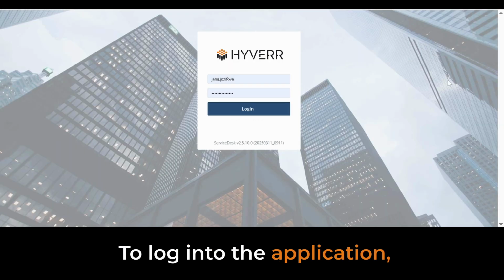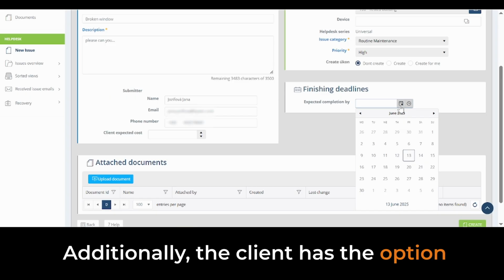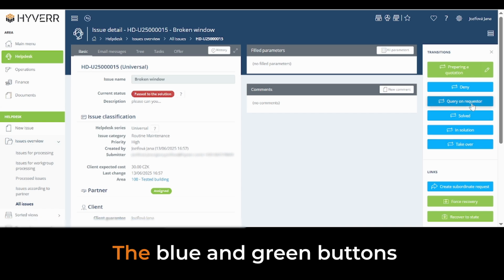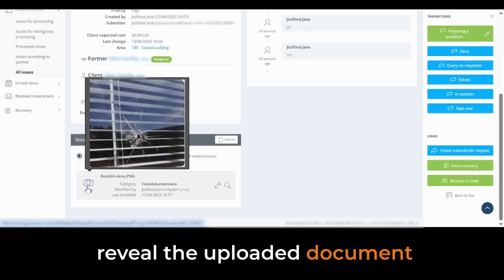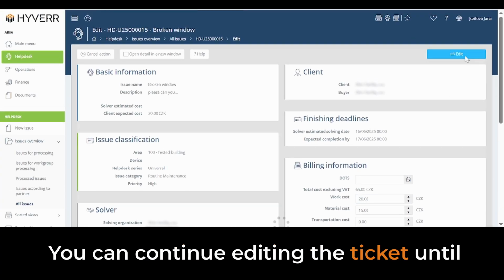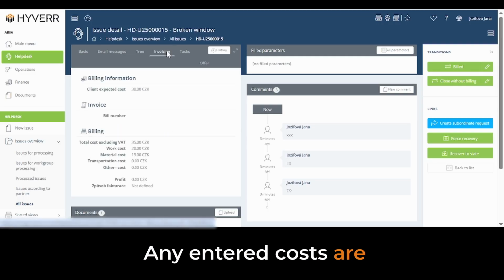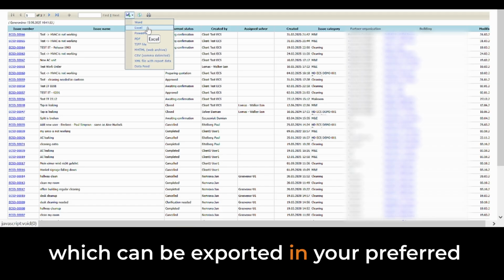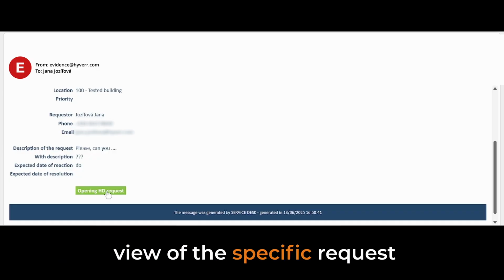Revigo: Ticket lifecycle + costs, efficient ops, full transparency, custom reports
Komentář v tomto videu je namluven hlasem vytvořeným pomocí umělé inteligence.

The narration in this video was created using an AI-generated voice.